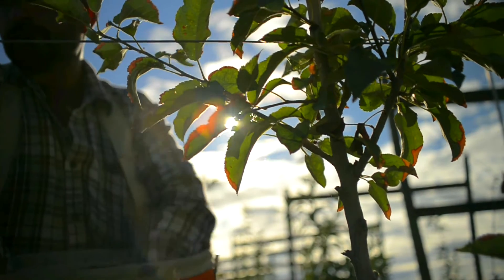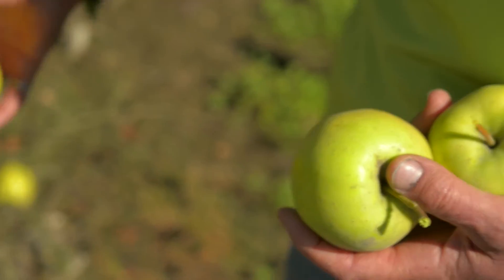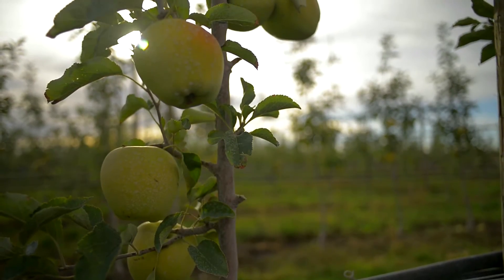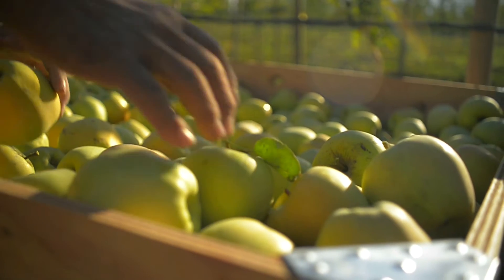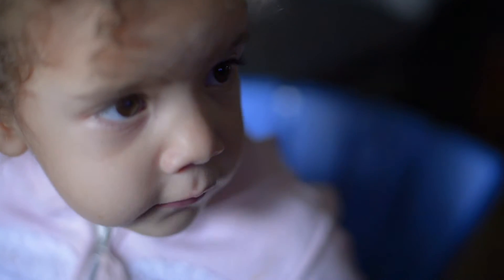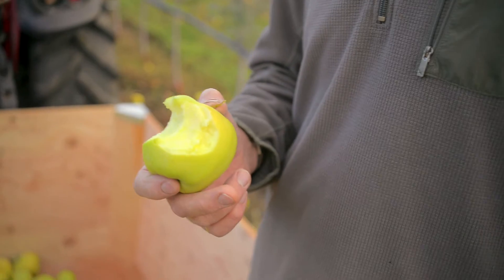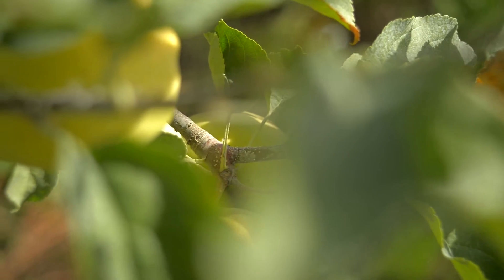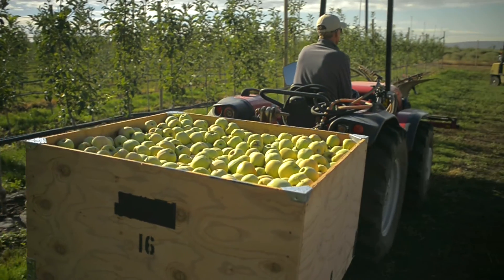The Journey to Harvest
A 20 year journey has led to the first commercial harvest of Arctic® apples. Hear what OSF Founder Neal Carter and former Intrexon CEO Geno Germano think of this momentous occasion.